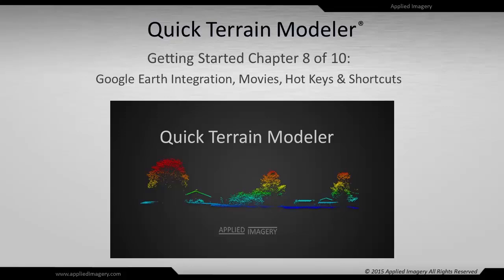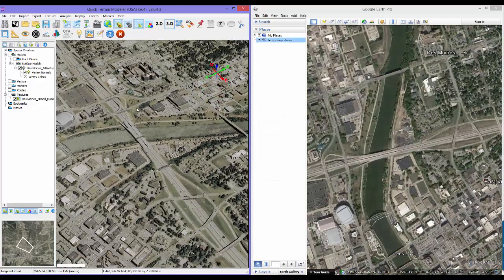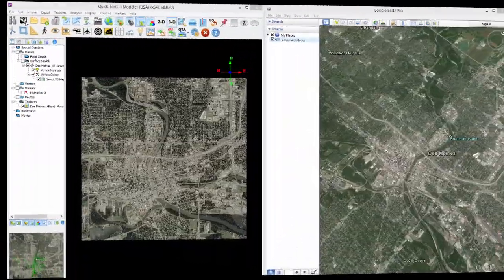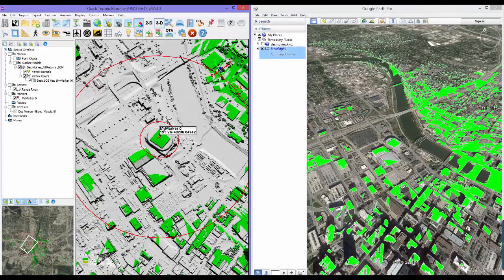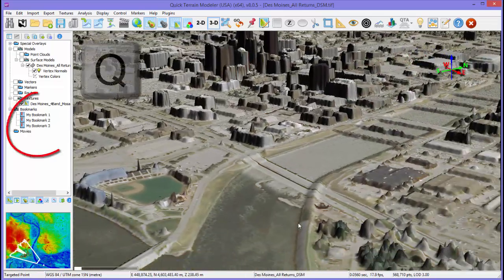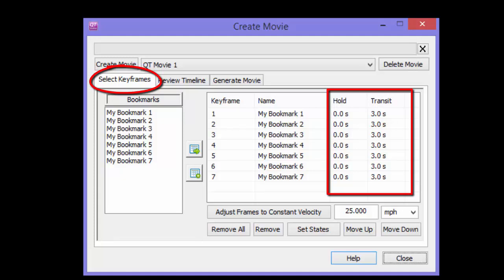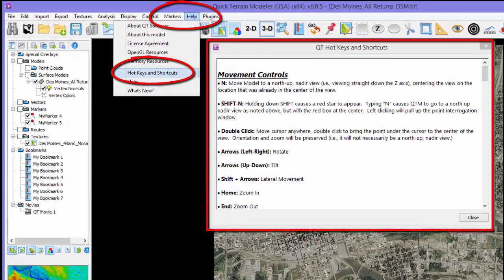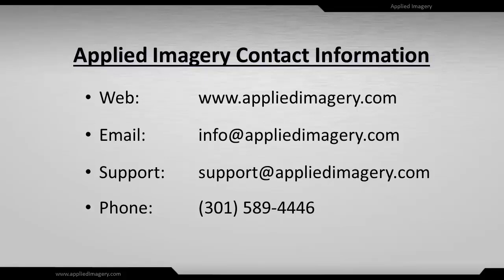Quick Terrain Modeler Getting Started #8 of 10 - Google Earth, Movies, Hot Keys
#8 in the 10-part QT Modeler Getting Started Series.  Learn how to integrate with Google Earth, how to make fly-through movies, and how to find and use hot keys and short cuts.